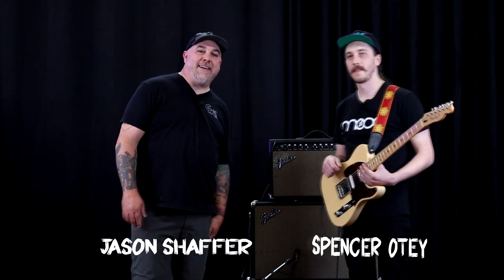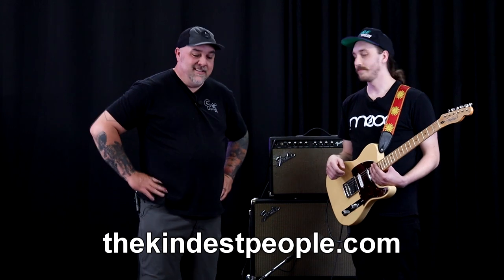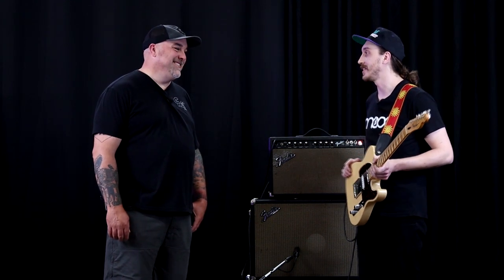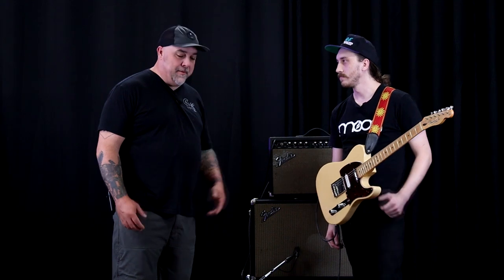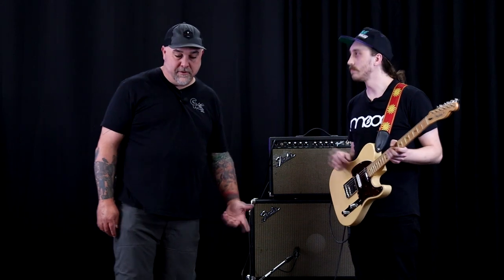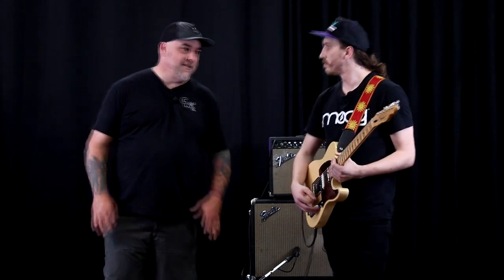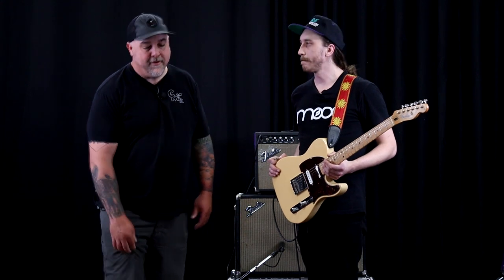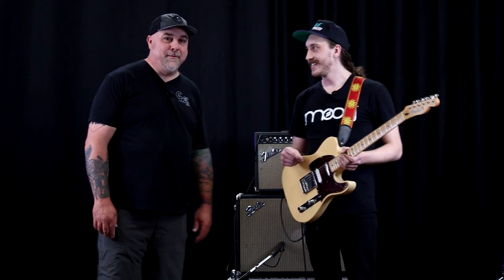Campbell's Music Rig Review ep. 18 Spencer Otey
This episode we feel as if we have come full circle.  The very first episode we had was with Matt Sykes of @TheKindestPeople and now episode 18 we are filming their other guitar player Mr. Spencer Otey.  Spencer is a super guy and a great guitar player and has a very impressive rig.  This episode features one of the best looking pedalboards around.  It was great hanging out with Spencer and see how he uses all of those pedals in his live settings as well as recording.  Please go check out @TheKindestPeople  and give them a follow, you will be glad you did.  They are currently working on their 6th album and every new album just keeps bringing out new sounds and great songs.  Thanks again to everyone for the continued support of this series and the kind words.  Special thanks to Jason Vapor for continuing to record and edit all these videos.  That takes a lot of work.